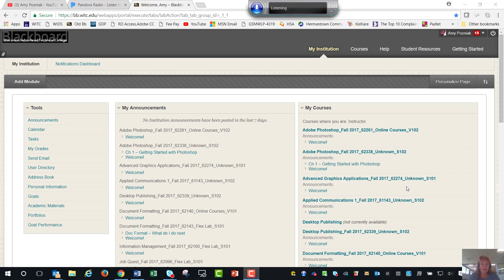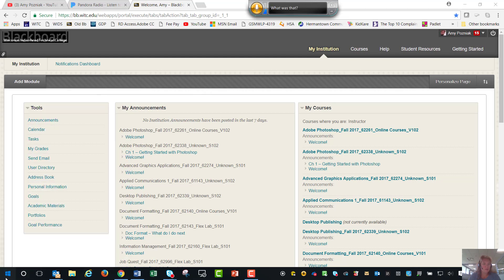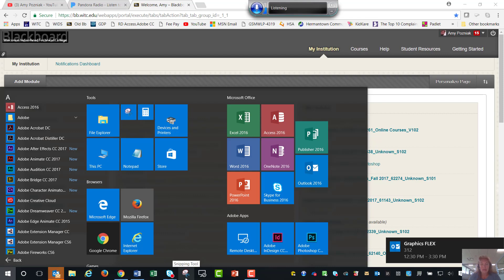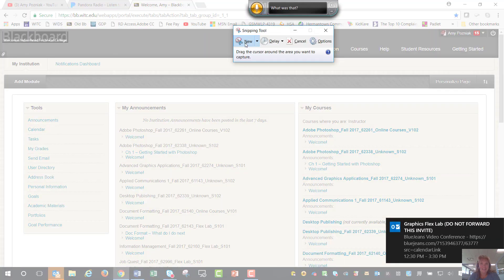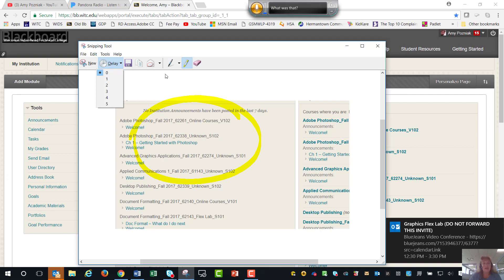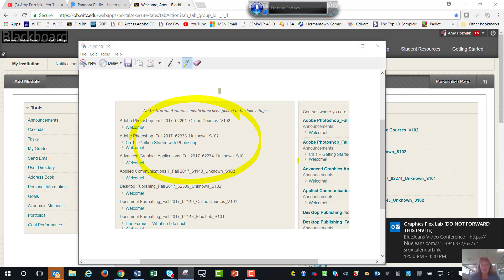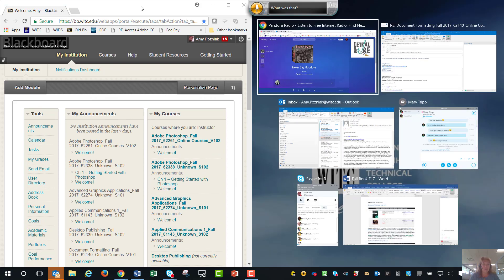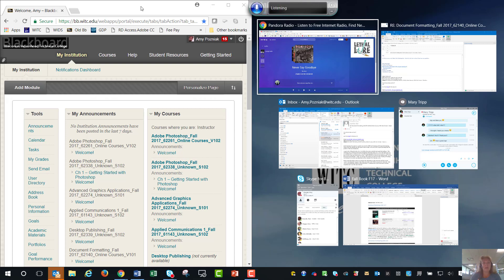Snip Tool and Snapping Screens